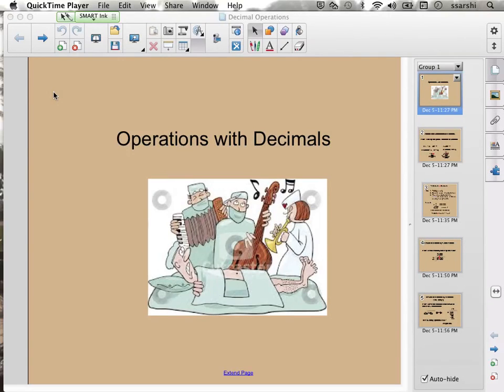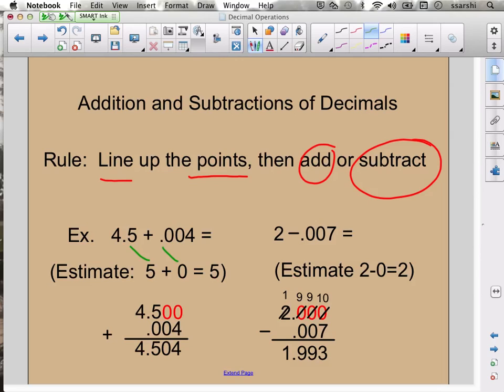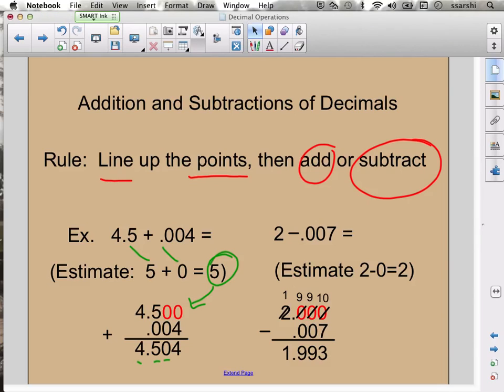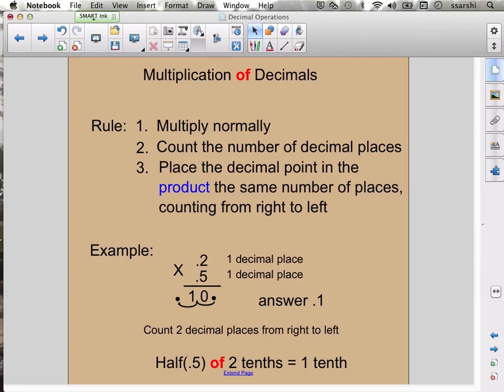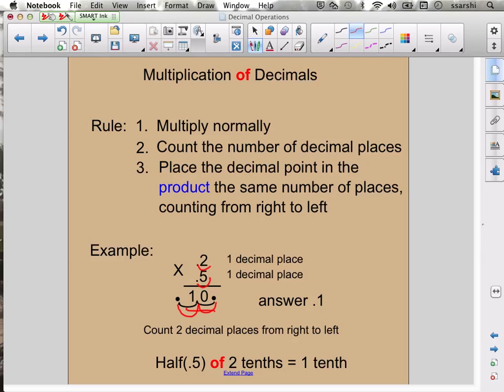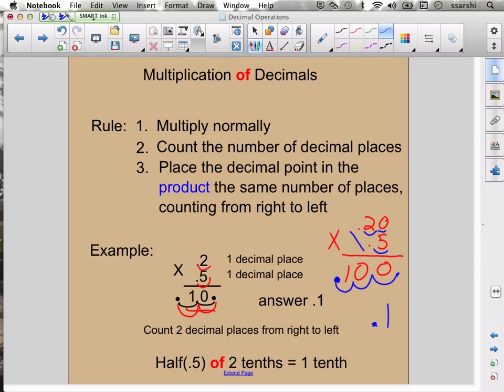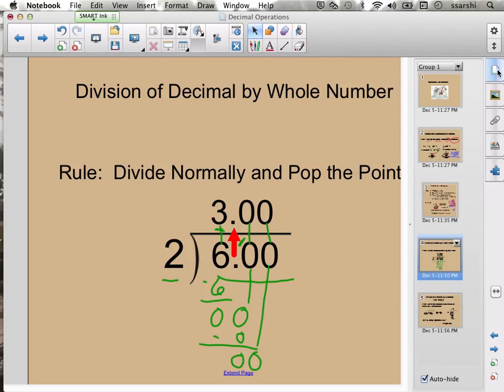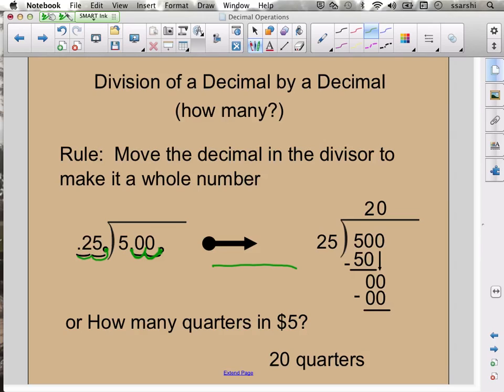ReviewDecimalOperations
This is a quick review of operations with decimals.